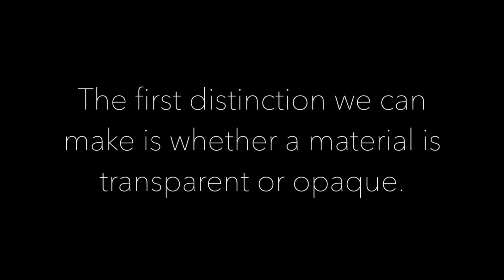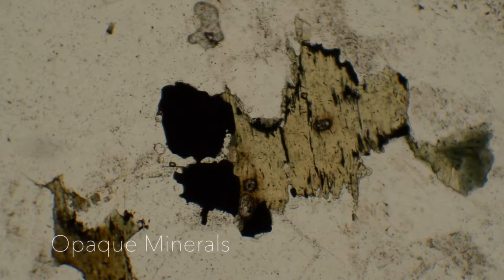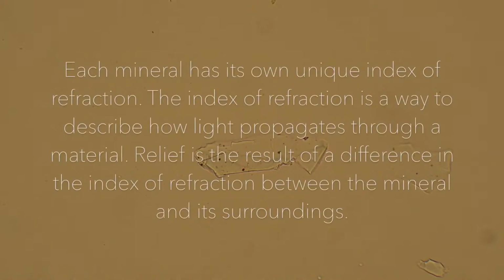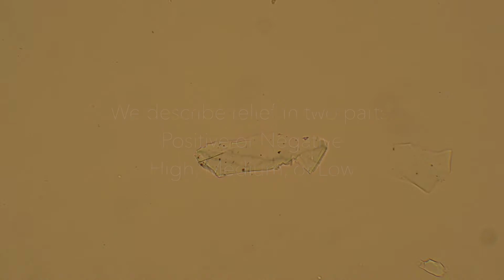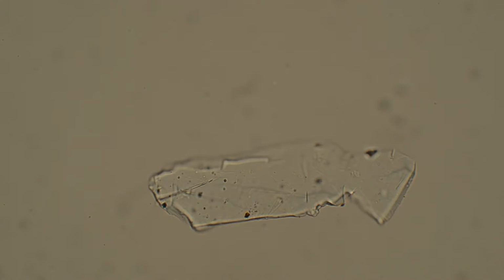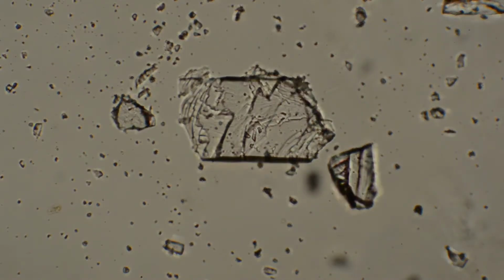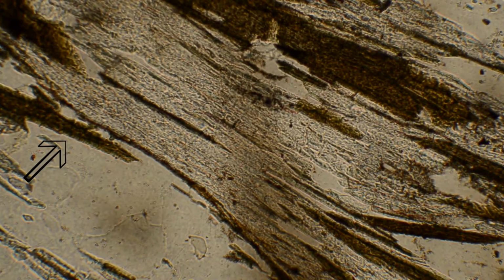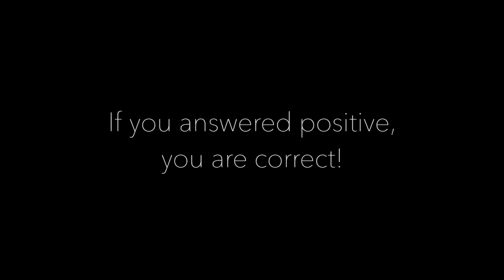透射光顯微鏡 1 平面偏振光中的使用技術 - 透明度/顏色/浮雕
來自 Earth Optics Videos 教學影片
授權資料如下, 喜歡這個教學影片的話, 記得到 Earth Optics Videos 頻道點個讚喔!